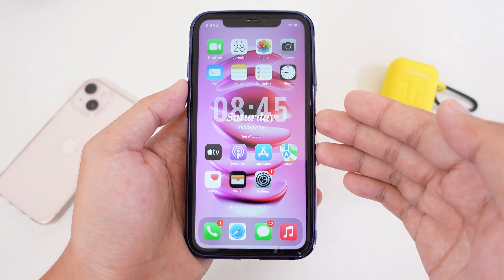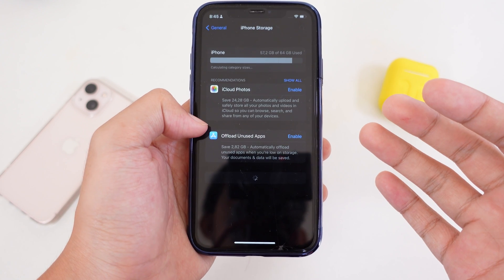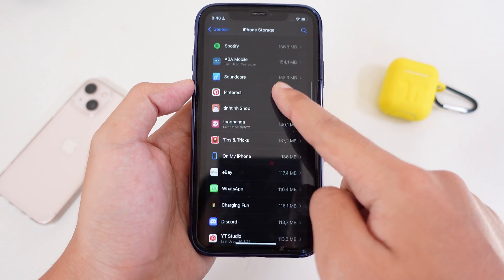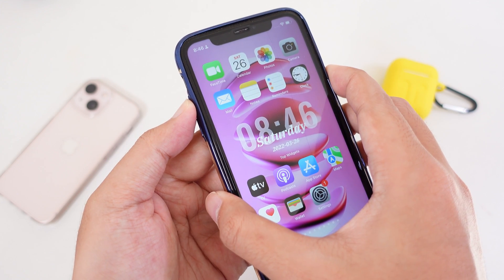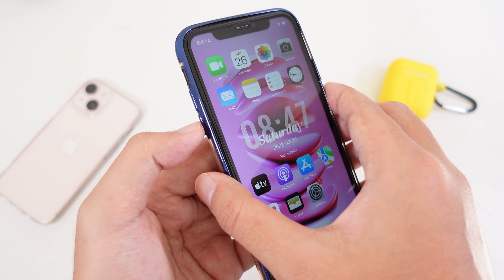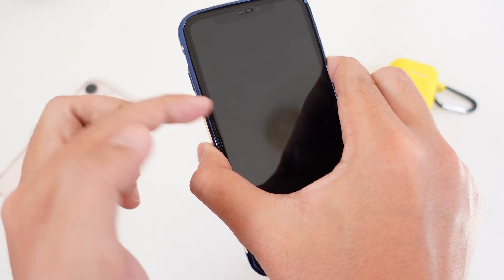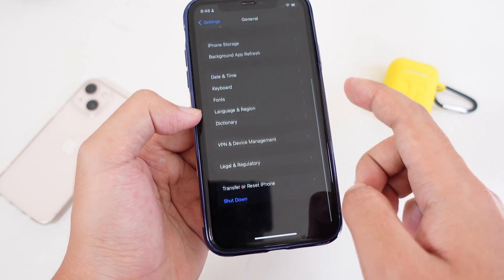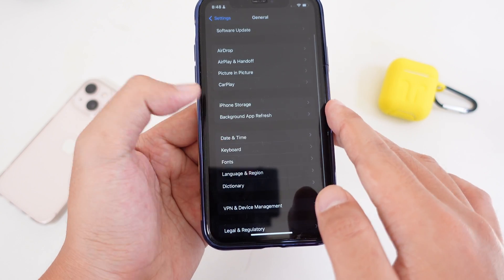Fix iPhone Storage NOT LOADING - 100% Working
Fix iPhone Storage keep loading and stuck